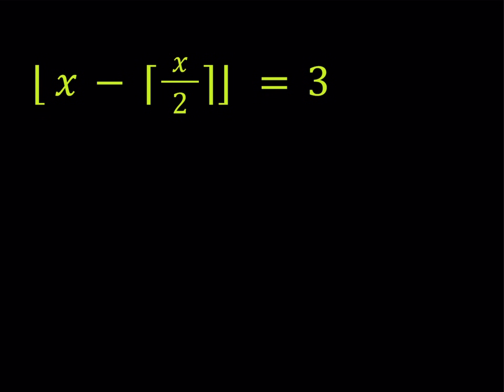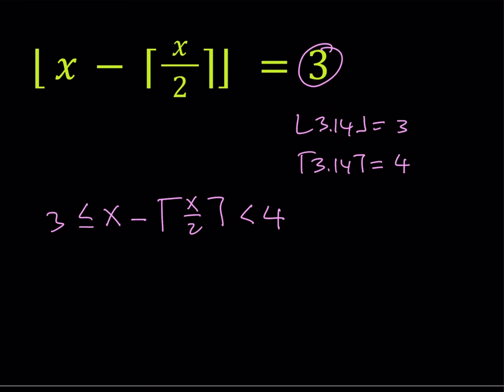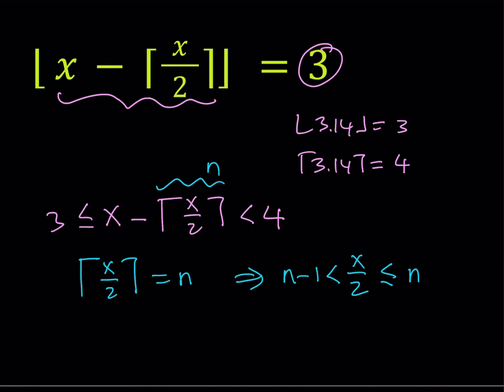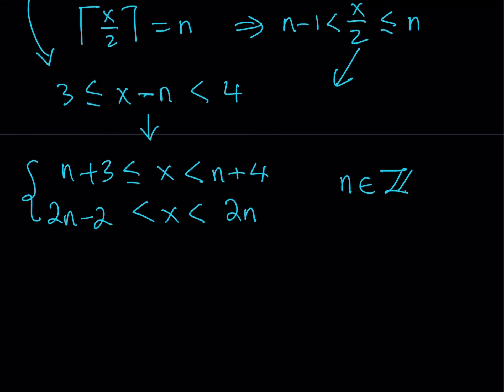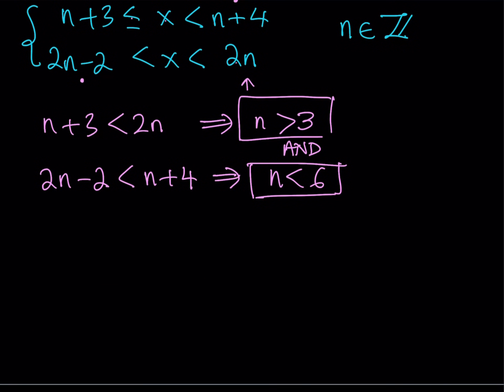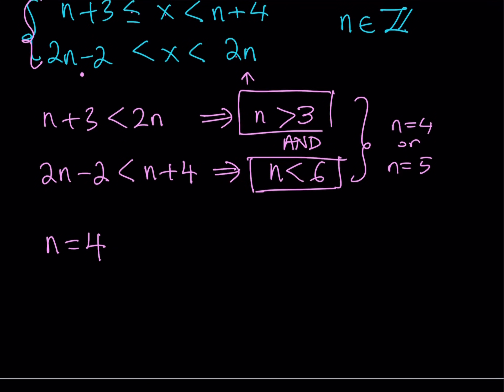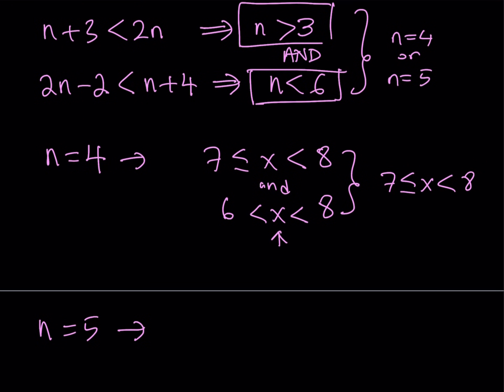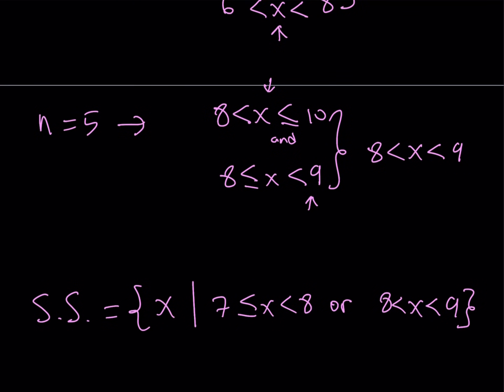A Floor and Ceiling Equation, Floor(x-Ceil(x/2))=3